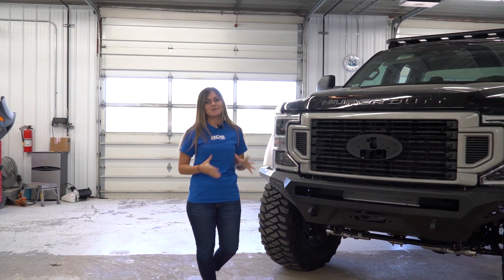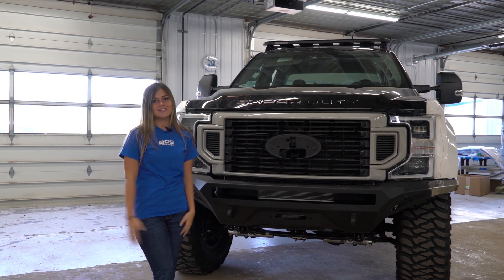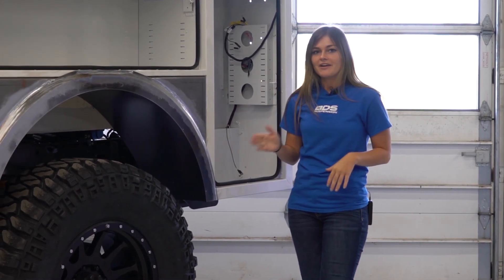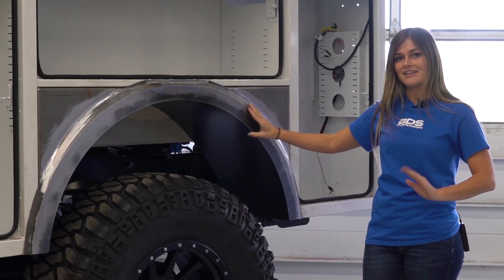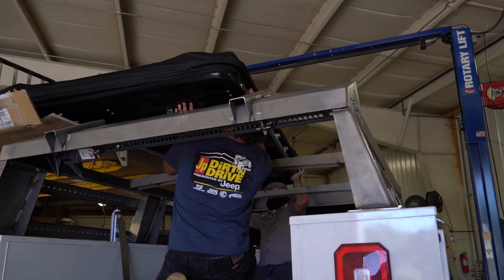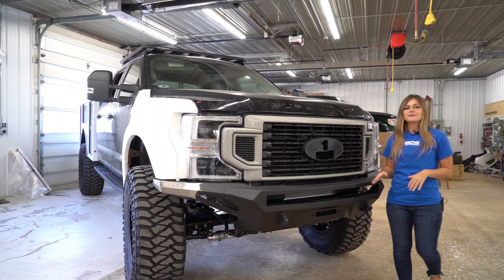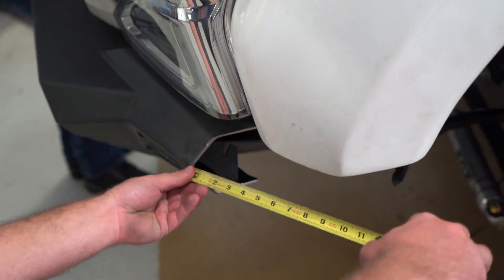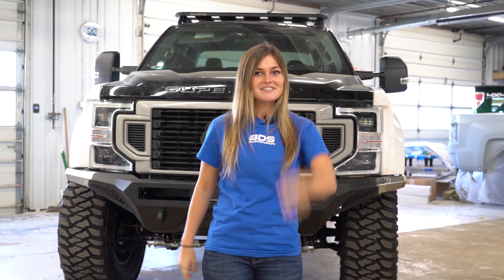2019 SEMA Build - Go Beyond | Episode 3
We are excited to get our 2019 SEMA build Go Beyond out to the paint shop to get closer to the final assembly of all of the parts and pieces.

The build team is really catching their stride, working together to fit, fab and finish prep on the various components. Up front a Addictive Desert Designs stealth fighter front winch bumper is bolted into place. While it would typically fit like a glove the flared fenders require the ends to be cut and extended out to match the new bulged body line of this truck. This bumper will allow fitment of a Warn Zeon 12S Platinum winch with synthetic rope and a Sidewinder hook. For lighting a Rigid 40" RDS lightbar and dual 10" SR LEDs were added to outshine the night. In the rear, we were looking to match the styling of the ADD front while working off the larger Knapheide service box. The build team designed and build a custom rear bumper that integrates the hitch, more Rigid LED lighting and shackle mount recovery points. With the bumper knocked out the team turned to the fuel filler. With no direct compatibility between the service box and custom fuel tank the team devised a plan to fit build out a mount to house the factory filler neck and fuel door to integrate into one of the storage compartments giving a clean, OE appearance and functionality for both the diesel fuel and DEF fluid. The setup allows independent use of the fuel filler door or storage compartment.

Storage... its key when building an overlander. Along with the added storage capacity of the Knapheide service box, a custom modular bed rack is being built to maximize storage and allow fitment of a James Baroud Evasion XXL hardshell tent, Maxtrax recover devices, Rotopax fuel and water storage, Rigid flood lighting, A James Baroud awning, Hi-Lift 60" extreme jack, shovel, fire extinguisher, ladder and other gear. Above the cab a Rhino Rack was added to the roof of the truck with the help of their low profle Backbone mounting system. This will offer additional storage as well as a roof top "deck" easy to access from the tent.

These new 2020 Super Duty trucks have several front grille and headlight options to match the different OE trim packages. While this truck is an XLT with the standard halogen lights and chrome surround grille, the plan was to fit LED headlights and a particular grille only found on a few top trim level F450 models. Being these trucks aren’t out yet there wasn't an option to pick one up from the local Ford dealer so after some digging we ran across Lack Trim Systems, the OE supplier that was able to accommodate our request and get us the grille we were looking for. All it needs now is some paint will be taken care of at the same time as the rest of the truck. An OE set of LED headlights were sourced along with a LED conversion harness from The Retrofit Source.